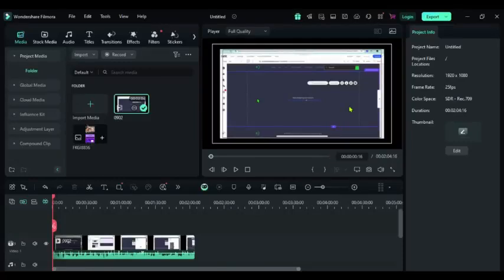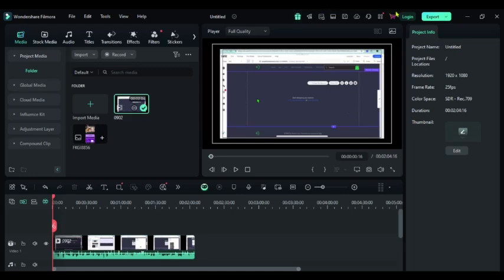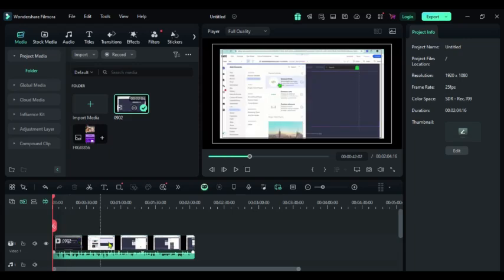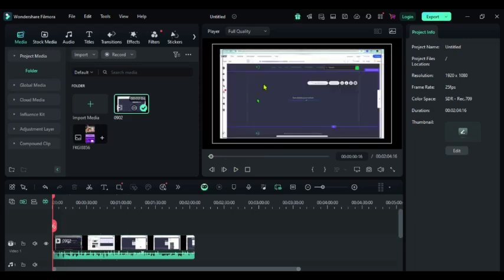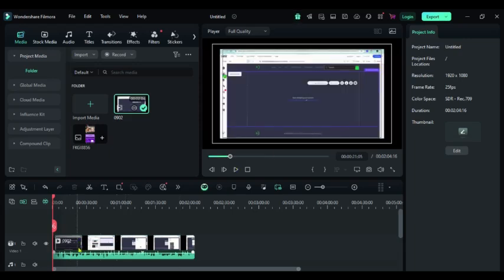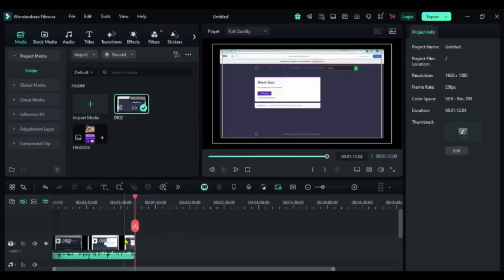How to Edit Footage in Filmora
In This Video, you will learn about How to Edit Footage in Filmora